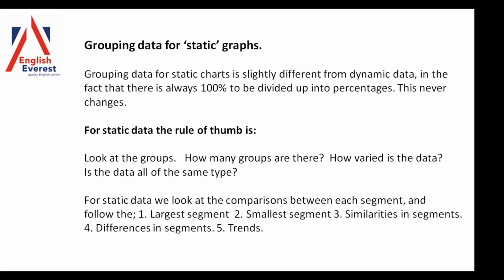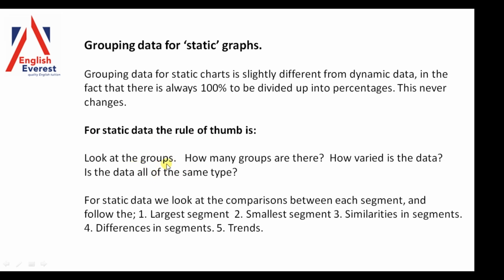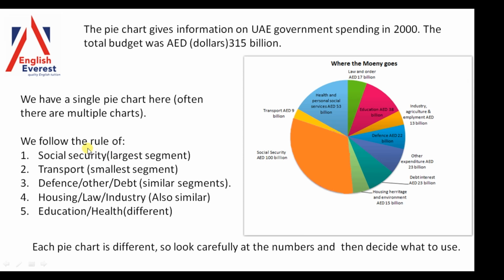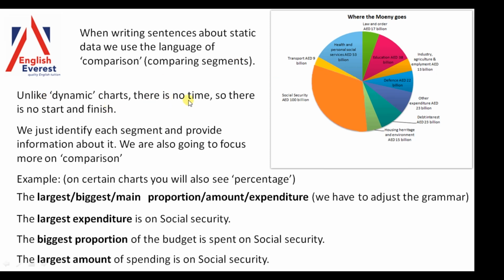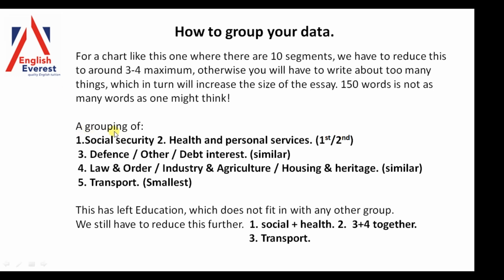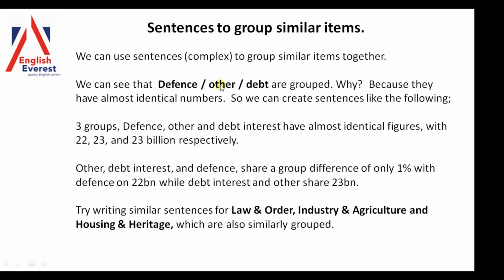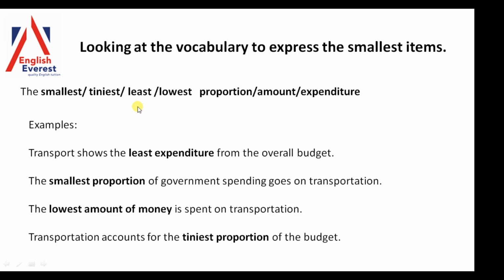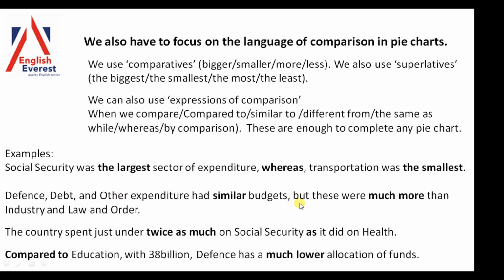Writing task 1 Grouping data and writing static sentences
Writing task 1 Grouping data and writing static sentences. How to write using static data (no time).